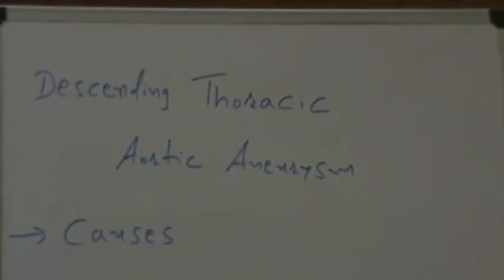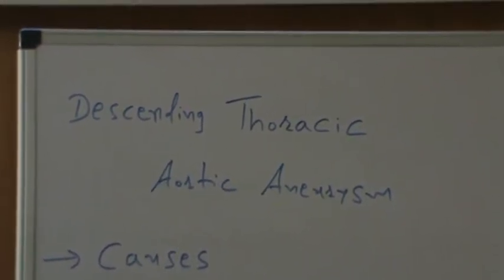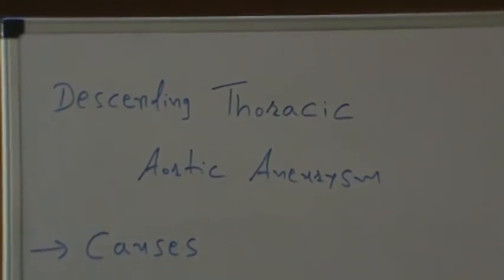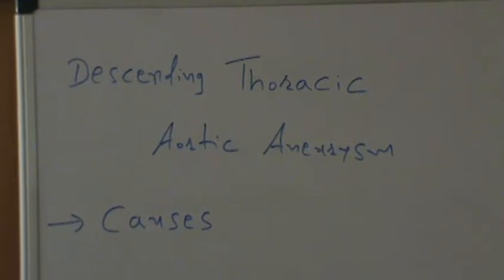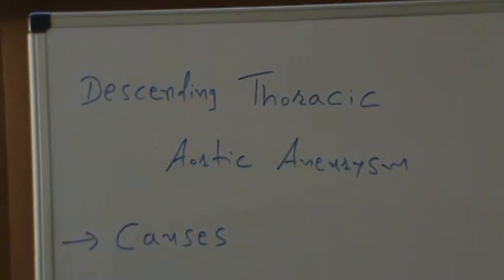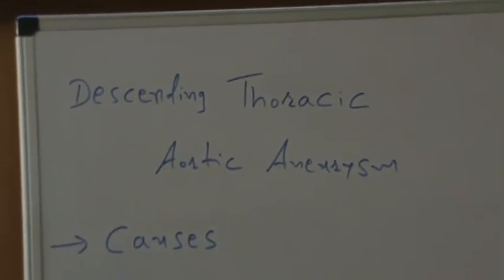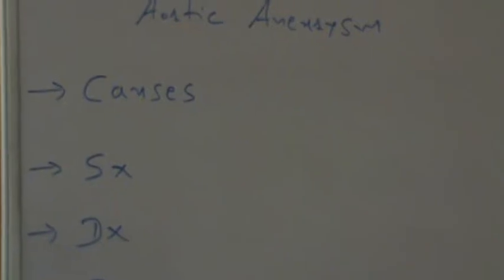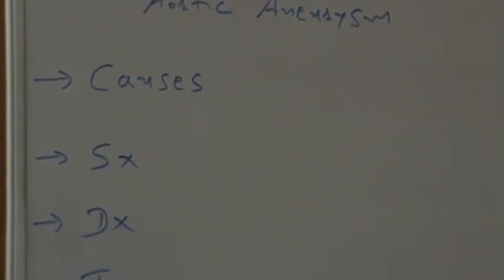Intro to Individual Life Underwriting Part 75 Descending Thoracic Aortic Aneurysm